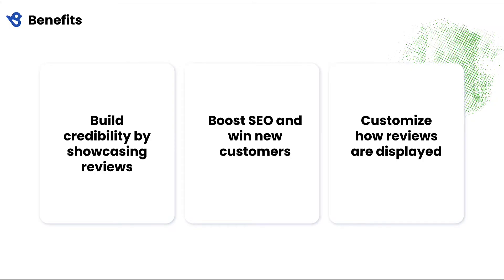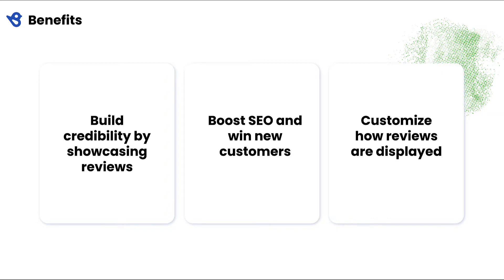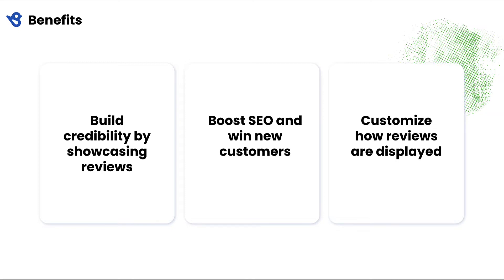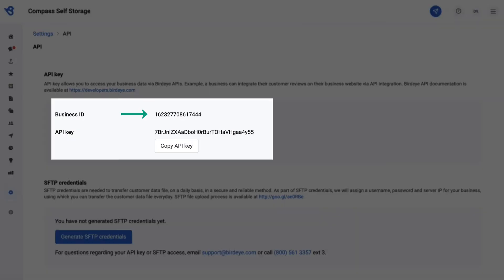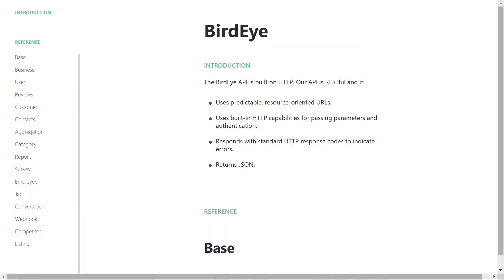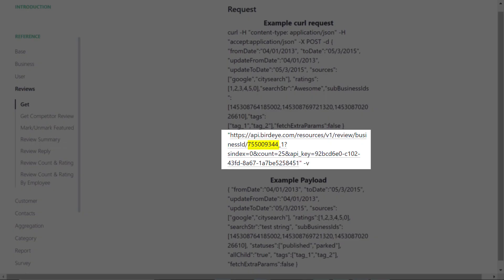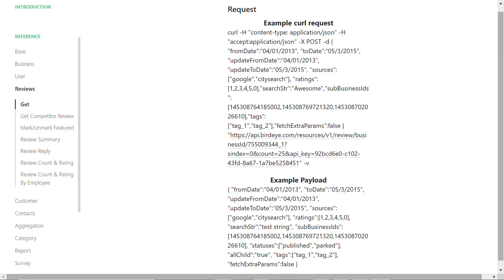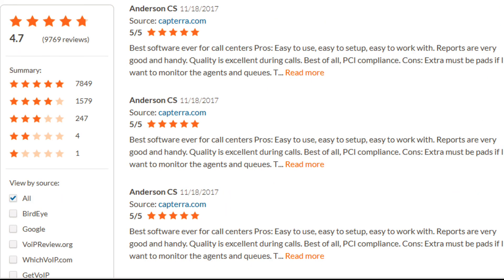Embed Reviews on Your Website using API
Your business website is considered your digital storefront, so making a good first impression is imperative. Showcasing customer reviews on your website is a great way to build credibility with your website visitors and ease their decision-making process.